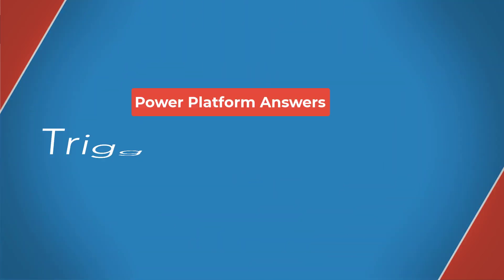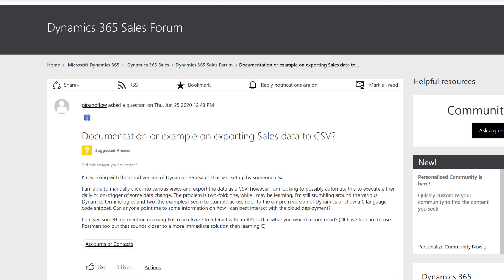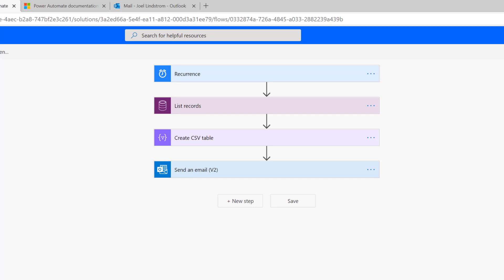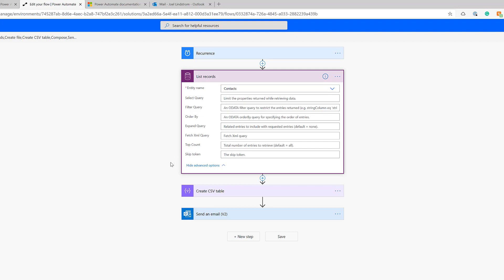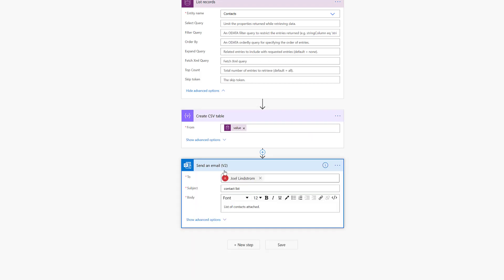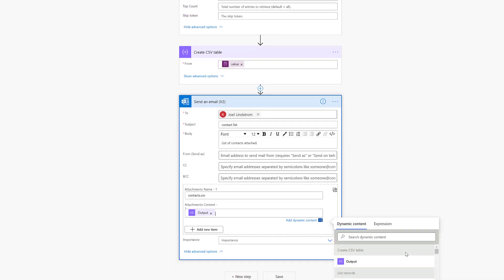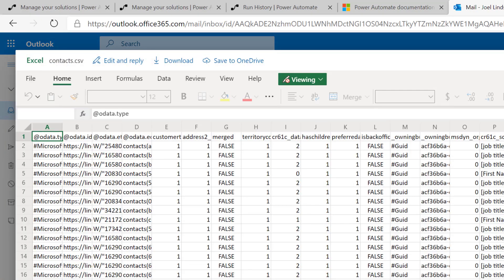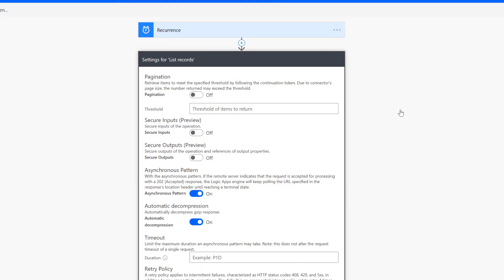Trigger an export of a list of data to csv file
Today Pipanflow asks what the easiest way to trigger Dynamics 365/Common Data Service (CDS) data to be exported to CSV automatically. Joel Lindstrom walks through how to set up a simple Power Automate flow to make this happen.